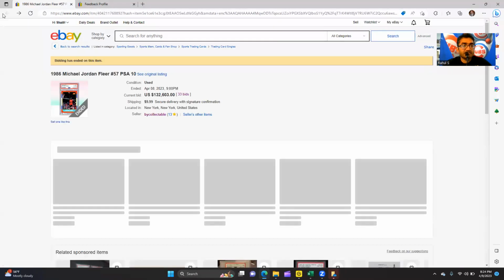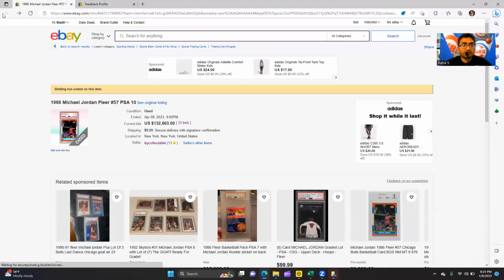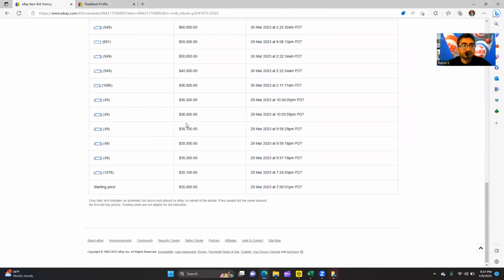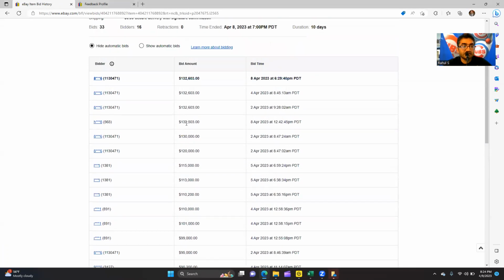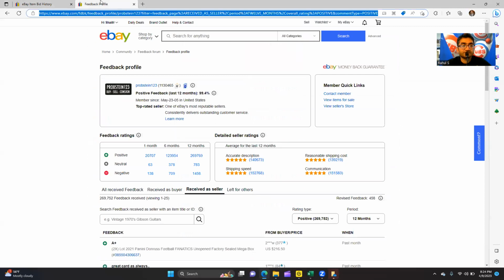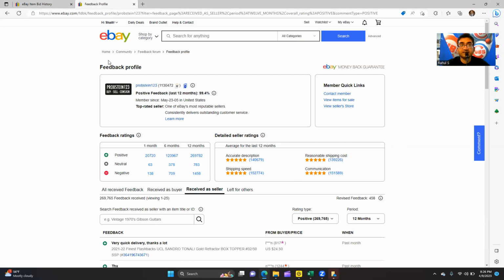Probstein Continuing to Buy Up Fleer 86 Jordans